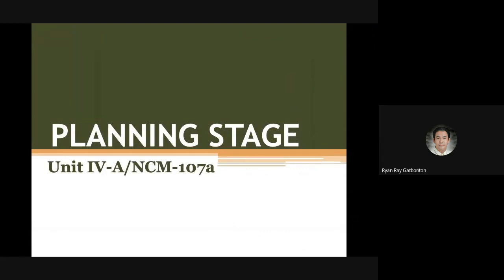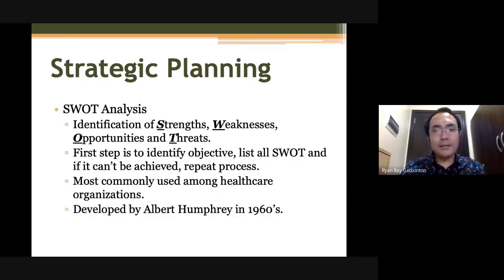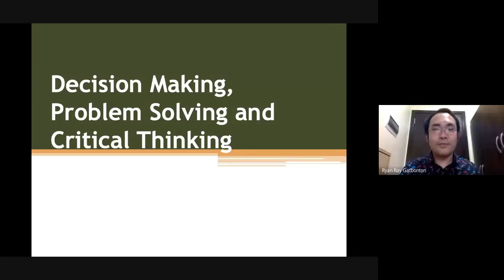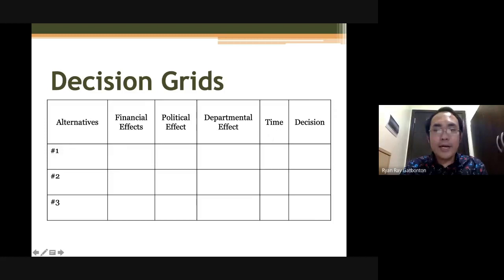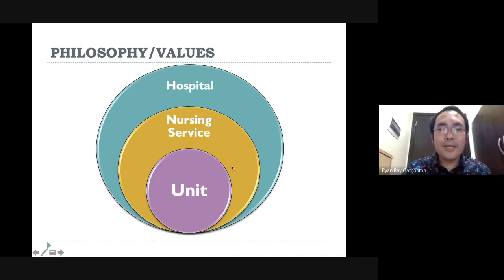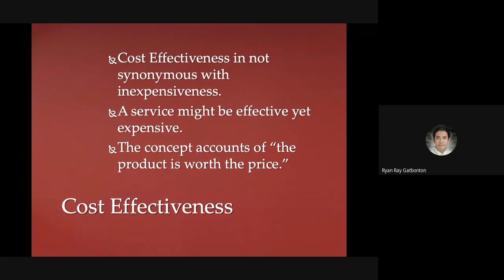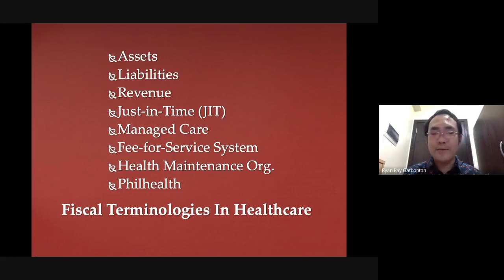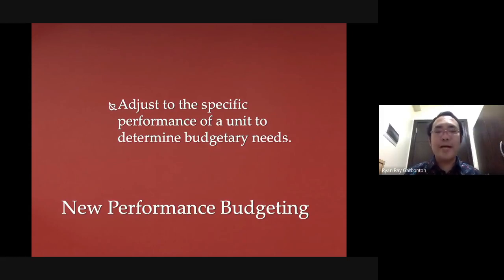NCM 107A Week 2 Lecture: Planning Stage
This lecture covers the steps in the planning stage of the managerial process.